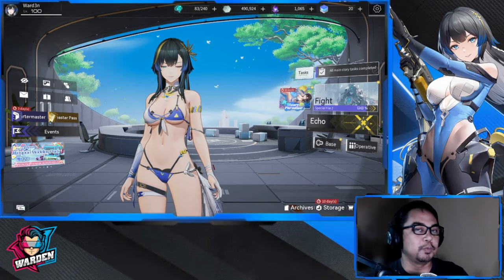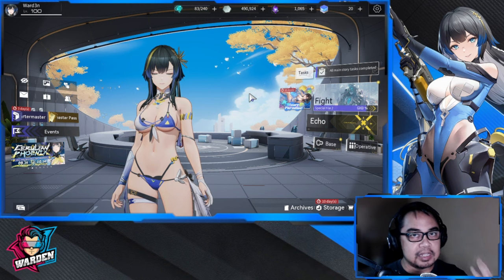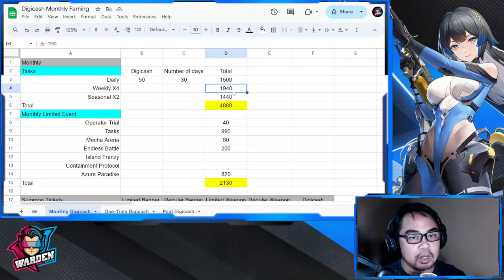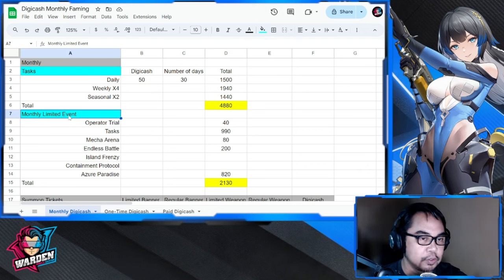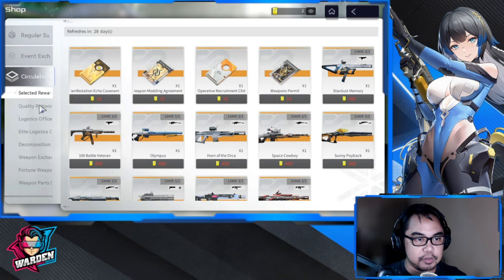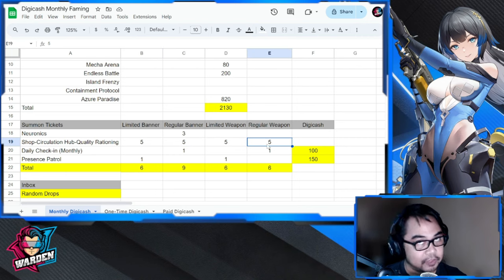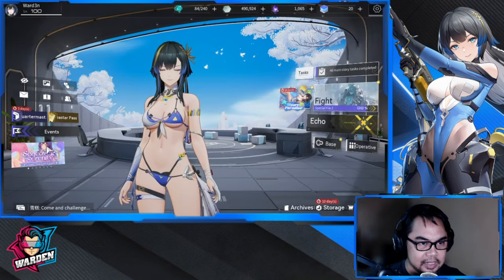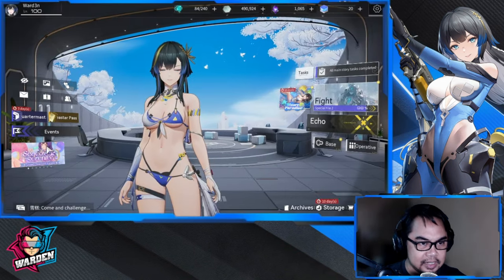[Snowbreak: Containment Zone] Digicash Farming for New Players! | F2P and Minimal Spender Guide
Episode 1068: Digicash Farming for New Players! | F2P and Minimal Spender Guide